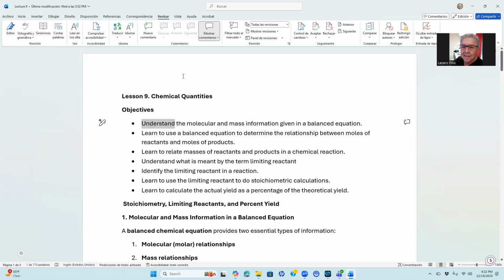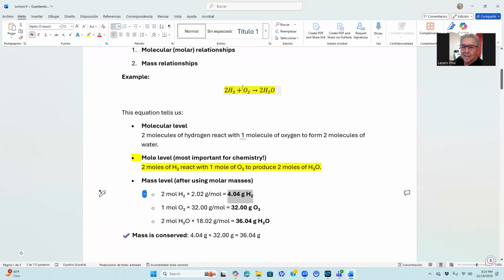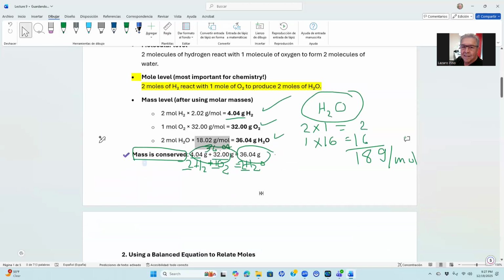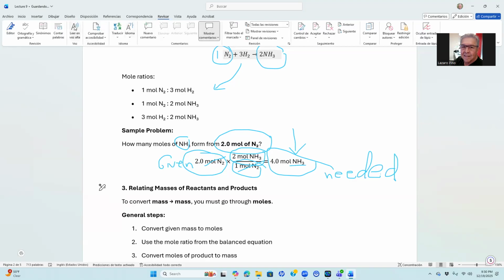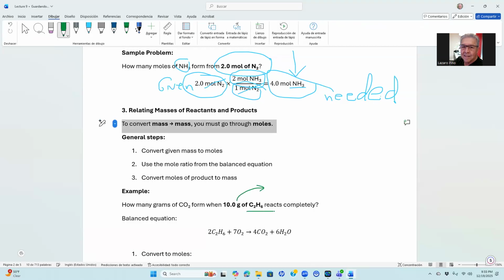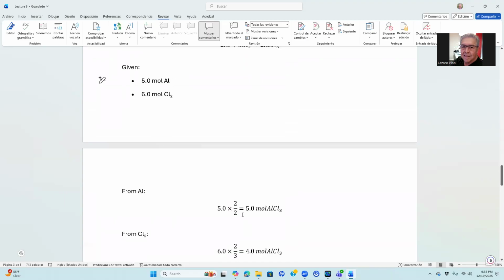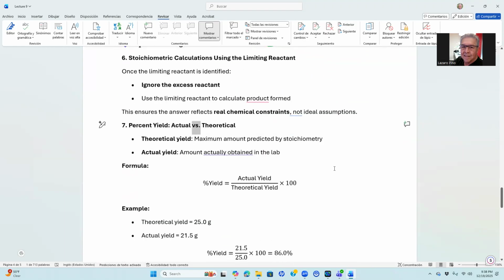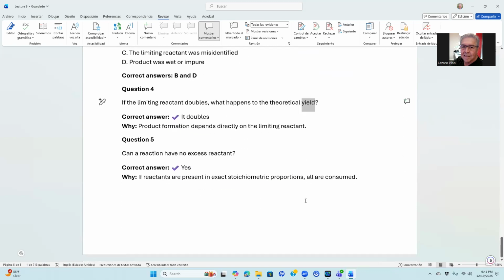Lecture 9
CHEM 1405